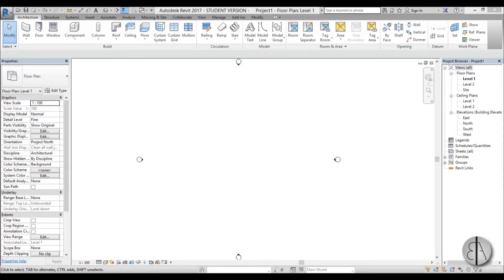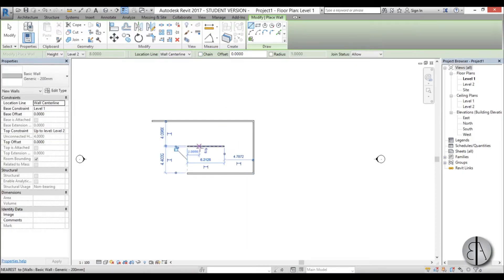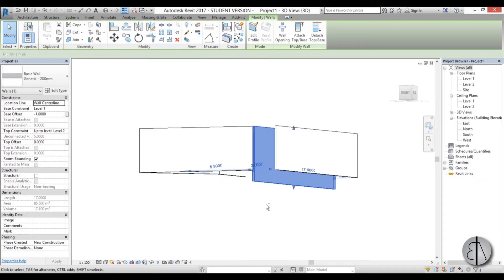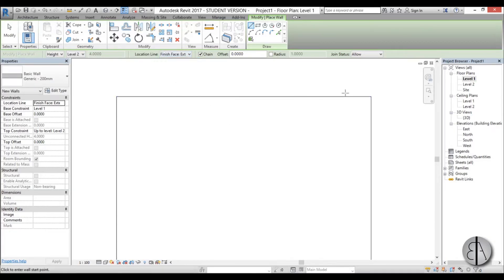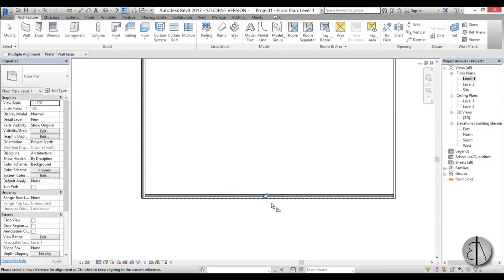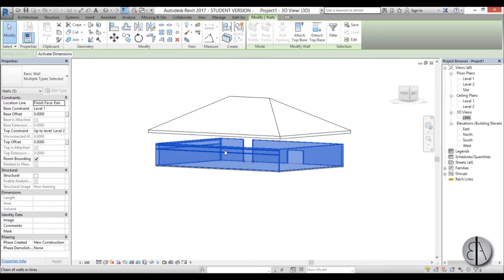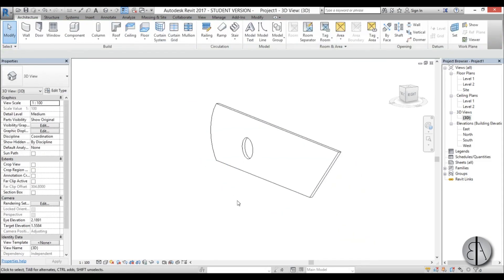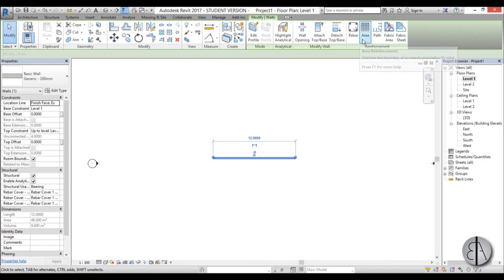Walls in Revit Tutorial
Tutorial on drawing walls in revit.
How to draw simple walls in revit.